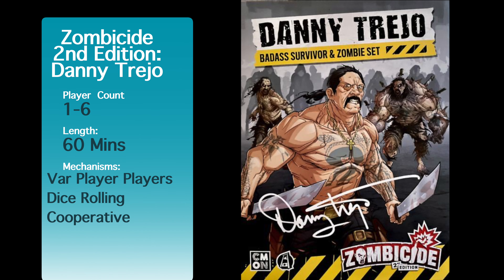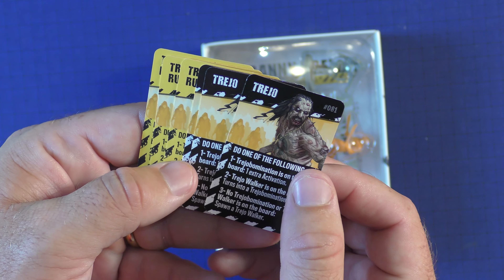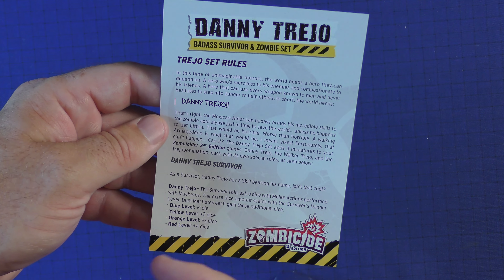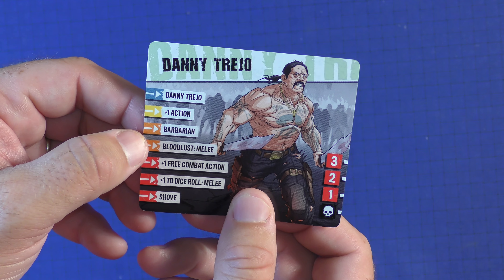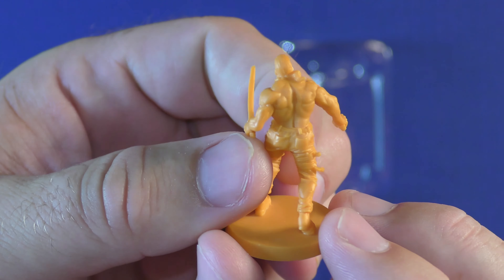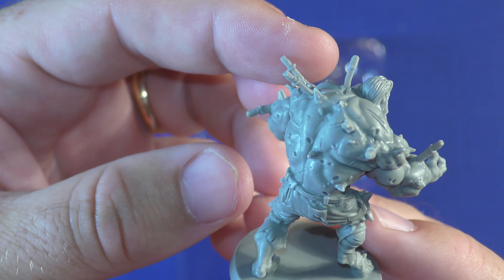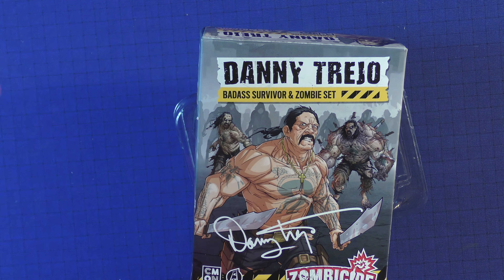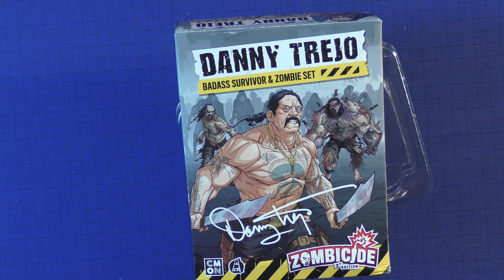Zombicide 2nd Edition Danny Trejo by Purge Reviews: Are you ready to take Danny cause havoc?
This video is about the Danny Trejo expansion for Zombicide 2nd edition.  Danny Trejo is a super fun action hero and adding him to your second edition of Zombicide is super fun.